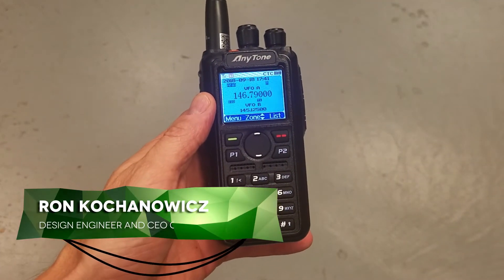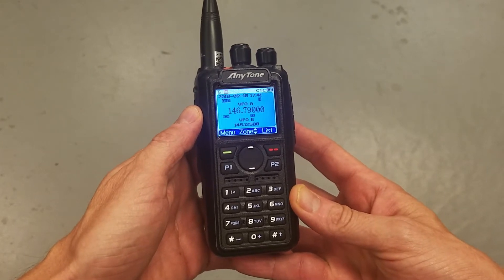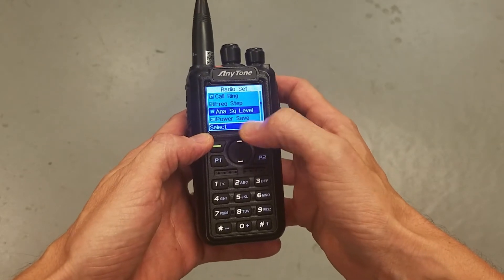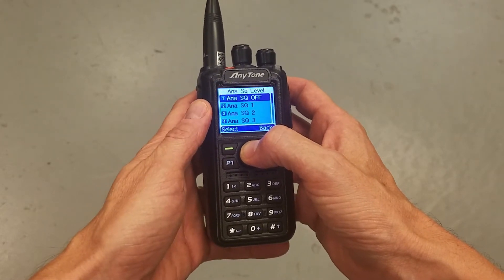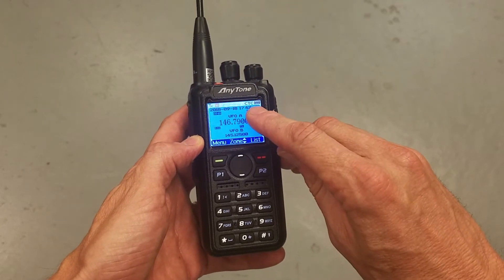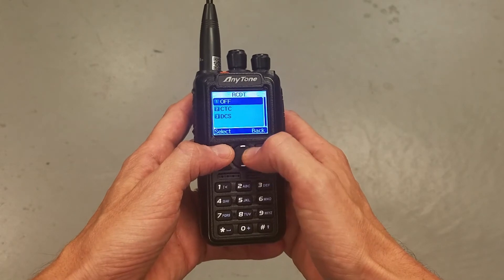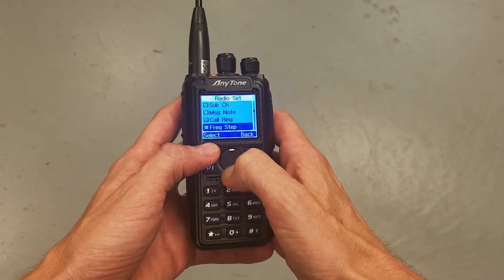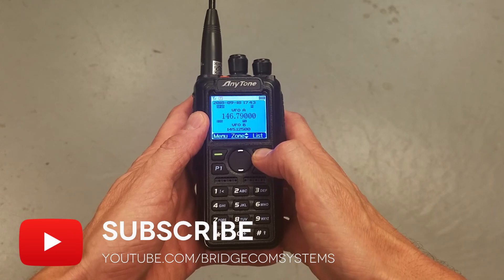How to Change the Analog Squelch Level on an AT-D868UV